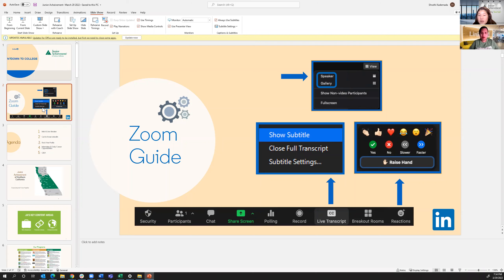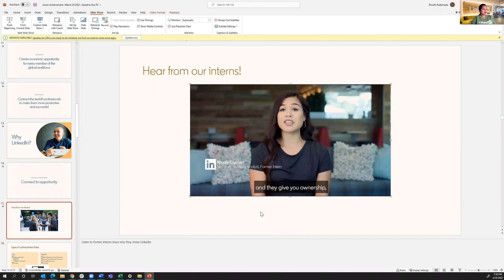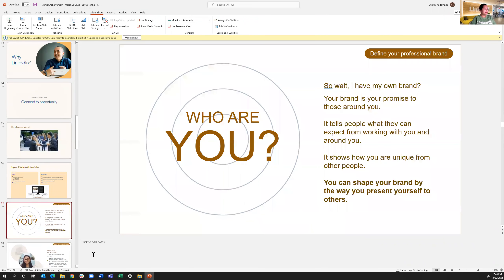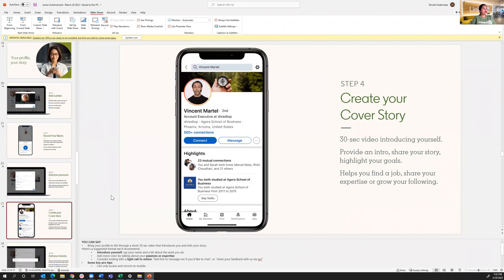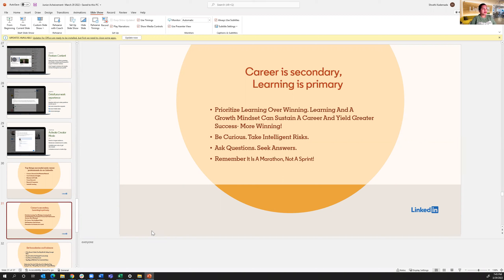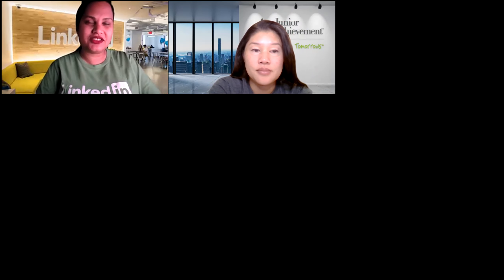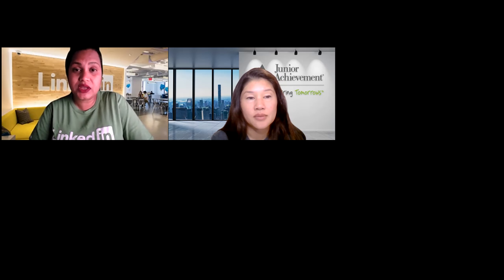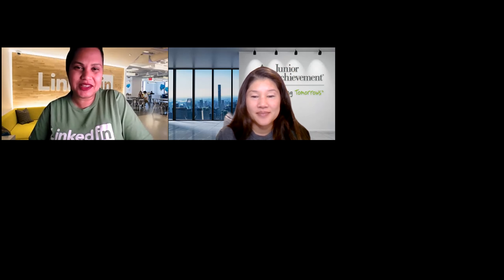Create a LinkedIn Profile hosted by Junior Achievement [3.29.22]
Learn about the benefits of creating a professional network using LinkedIn. Hear tips, and reasons why certain tactics are helpful and gain insight on using social media as a tool.